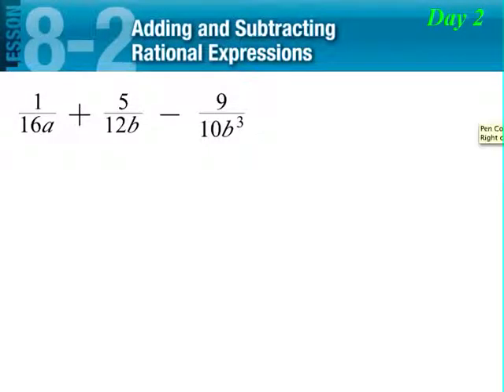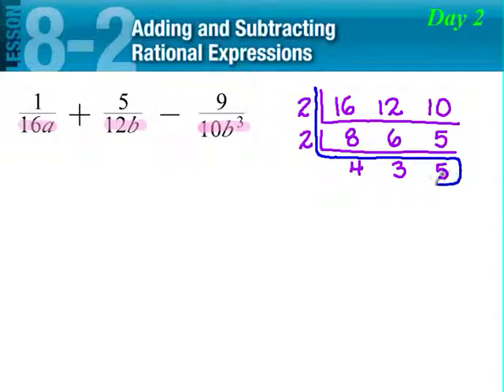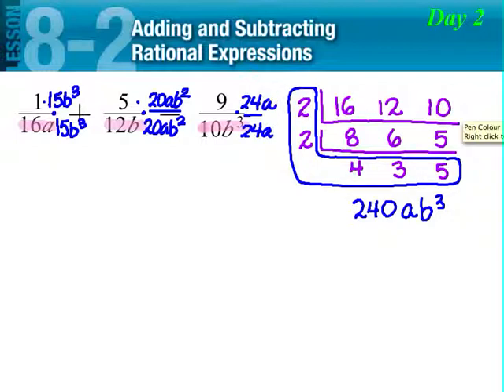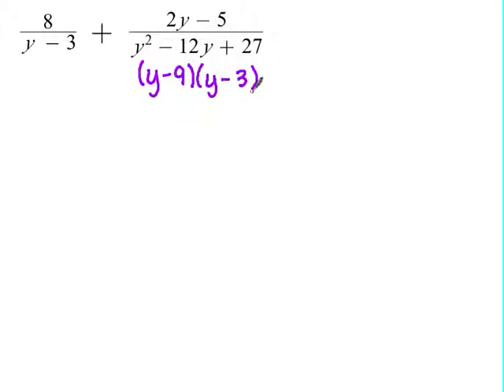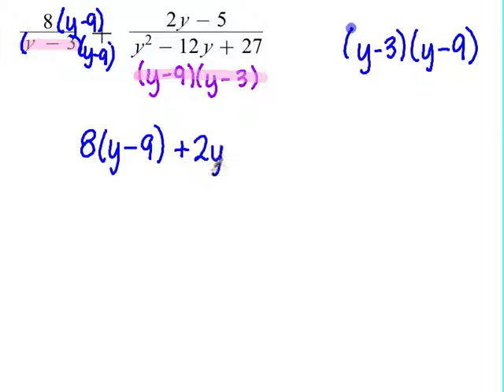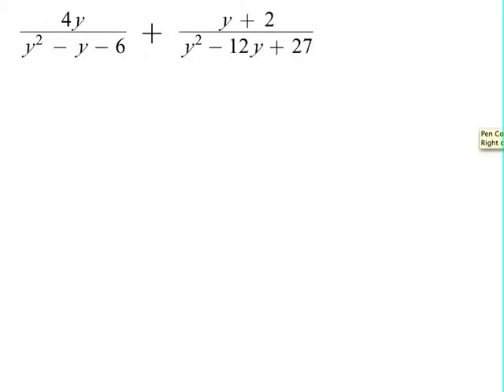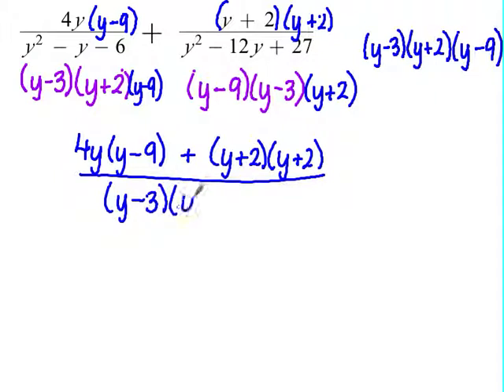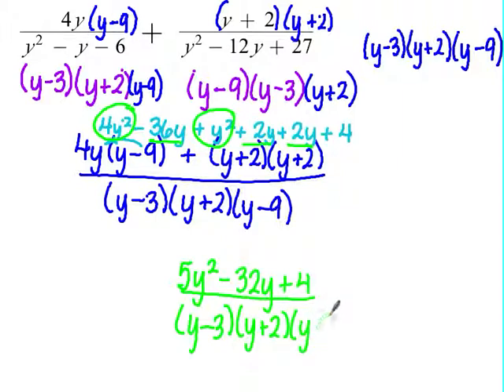Alg. 2--Lesson 8-2 (Day 2).mov